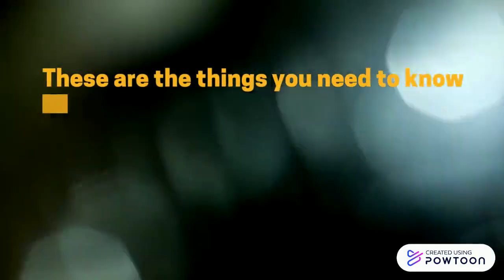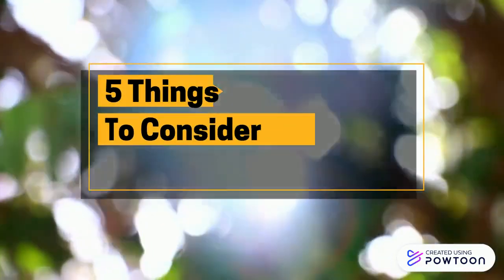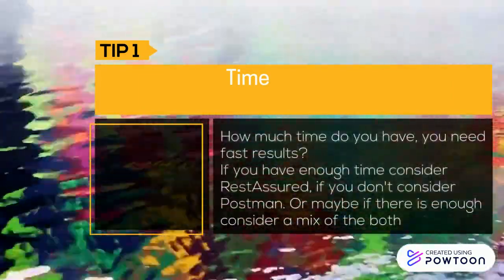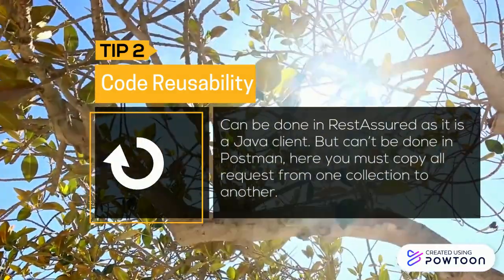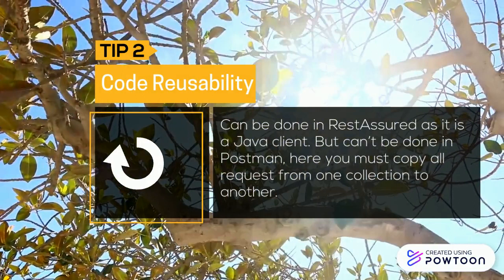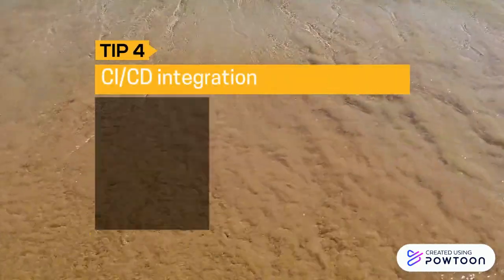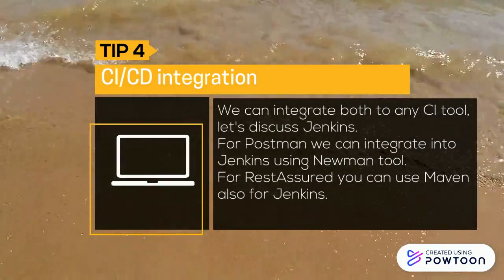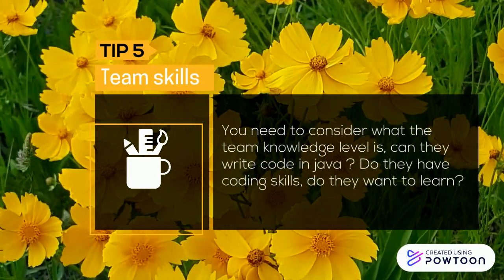Postman vs RestAssured | Things to consider